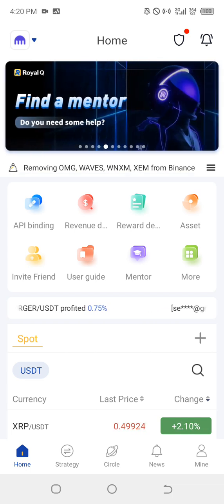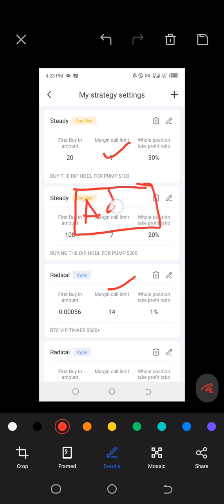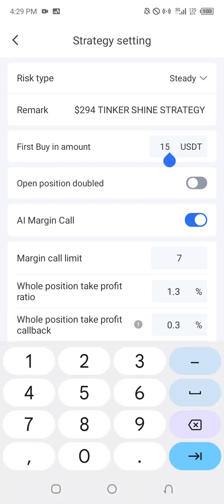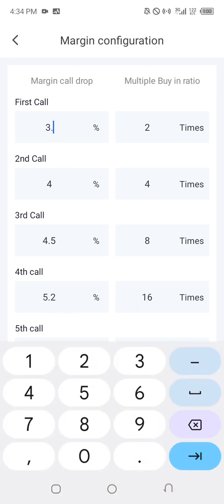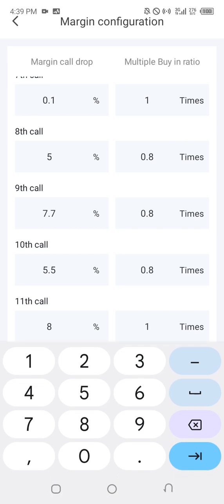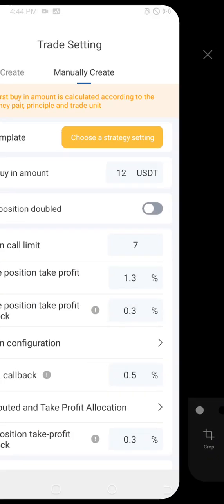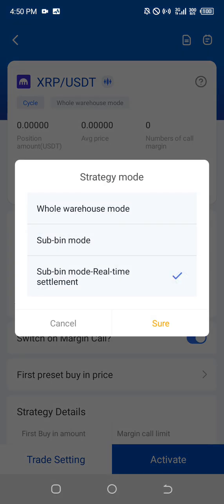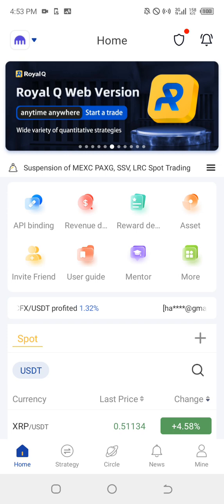BATCH SETTING FOR EASY SIGNAL TRADING. ROYALQ T.C.TINKERS.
YOU ARE WELCOME TO JOIN OUR TELEGRAM PAGE

CHECK PAGE LINK IN COMMENT SECTION.

TINKER SHINE STRATEGY SETTINGS FOR SHORT TERM SIGNAL TRADING.

NOTE: SOME TRADE SIGNALS WILL COME WITH

AI MARGIN CALL BUTTON 📴 OR ON WHEN:

1. THE  1ST  MARGIN CALL HAS BEEN BOUGHT .

OR

2.THE 5TH MARGIN CALL HAS BEEN BOUGHT .

OR

3. THE SEVEN MARGIN CALL HAS BEEN BOUGHT.

DEPENDING ON THE LISTED COINS IN THE SIGNAL GIVEN ON THE  CRYPTO TINKERS LECTURE HALL TELEGRAM PAGE.

EXTRA TIPS 🍇

⭐️⭐️⭐️CRYPTO TINKERS SHINE STRATEGY SETTINGS FREE SIGNALS

We give instructions to ON or OFF the AI INTELLIGENT MONITORING FEATURE on some particular margin call drops , depending on the market VOLATILITY of the assets and the overall GENERAL CRYPTO MARKET SENTIMENT AT the time the FREE SIGNALS ARE SENT ON OUR  CRYPTO TINKERS LECTURE HALL to help cater for sudden market drop tolerance and sustainability till the signal calls  finally deliver successfully. ✅✍

✍☘ since CRYPTO TINKERS SHINE STRATEGY SIGNAL SETTINGS margin drop  RISK TYPE is ALREADY SET on STEADY 🪀
And the AI IS ON ,
it will INITIALLY FOLLOW THE ORIGINAL SYSTEM INTELLIGENCE SETTINGS ,

Then per the specific signal

You will be instructed to either OFF IT      OR      ON IT

EITHER ;;;;;;; 🅿️👇👇👇👇✍

AFTER
the FIRST call

Or the 3RD call

Or the 5TH call

Or the 7TH call which is the last higher STEADY margin call drop per the original Royal q default settings drop on the 7th limit.

OUR TEAM USE IT TO TRADE Both Uptrend retractment and downtrend  market movement (short term on the 30 minutes timeframe using both  our BOLLINGER BAND and MACD indicators for entry after checking the overall 4hour or  daily or weekly or monthly timeframe per each coin or asset.

✍⭐️⭐️ As you keep actively trading our signal calls using our AI ON / OFF SHINE STRATEGY SETTINGS SIGNALS you will understand it better.

"ONE STEP 🪜 AT A TIME AND YOU'RE SURE  TO WIN"

Gradually you will understand All the ROYAL Q TRADING PARAMETERS AND ITS FEATURES.

✍☘Written BY ROYAL Q TEAM CRYPTO TINKERS.

THERE IS SO MUCH MORE WE WE WILL KEEP REVEALING TO THE ROYAL Q COMMUNITY WHO DO NOT KNOW IT FULLY YET.

CRYPTO TINKER ✍✍

THIS VIDEO IS FOR INFORMATION AND EDUCATIONAL PURPOSES. DYOR.